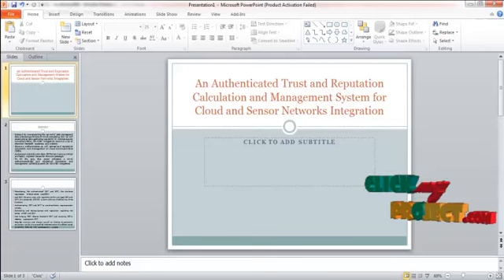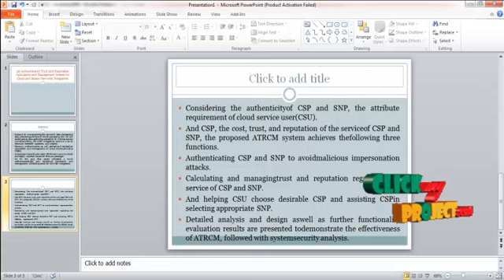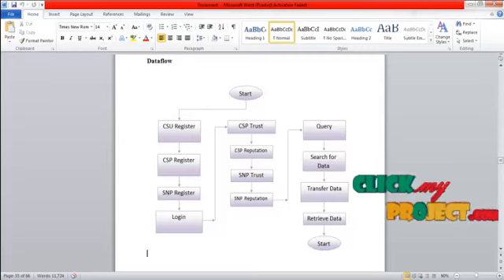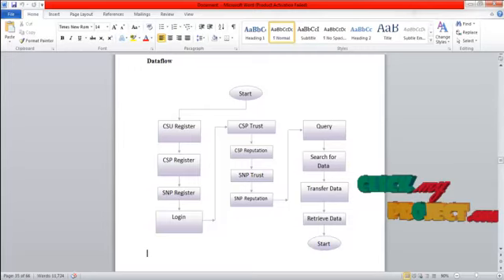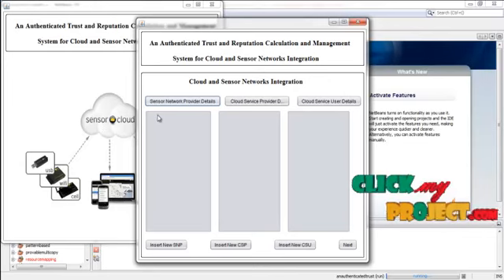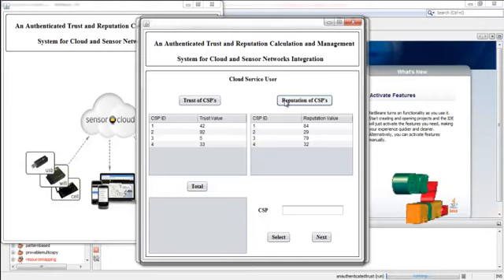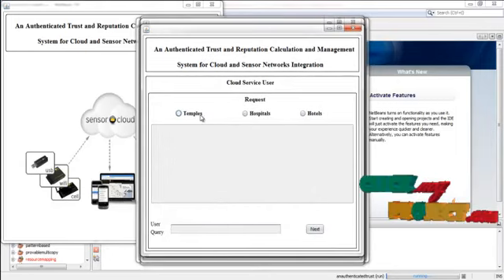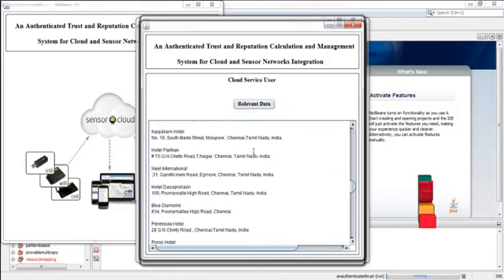An ATRCM System for Cloud and Sensor Networks Integration | Final Year Projects 2016